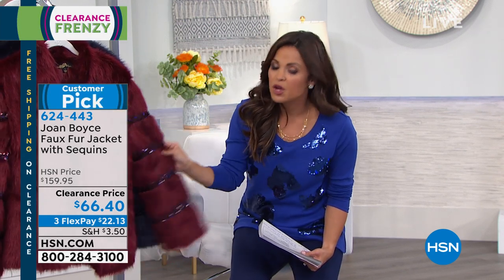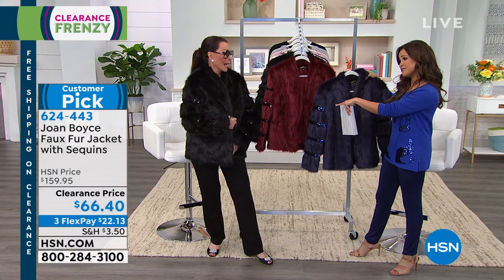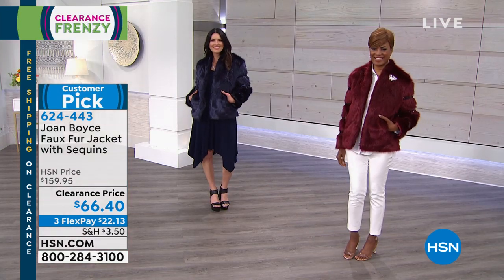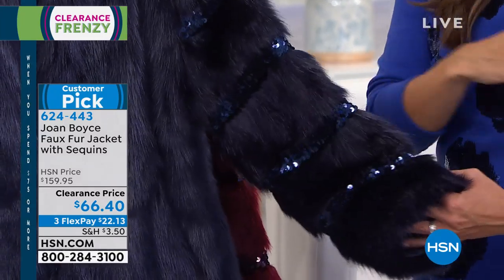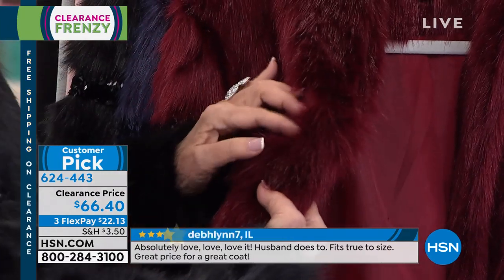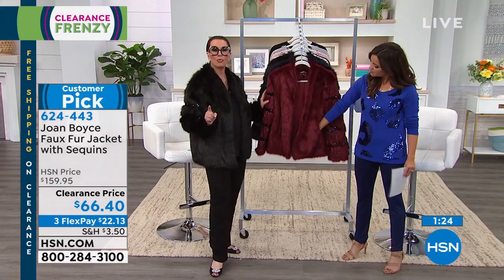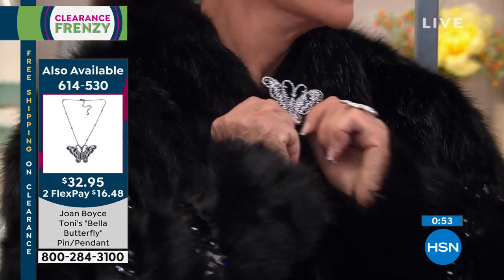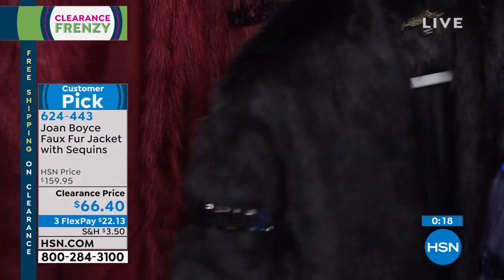Joan Boyce Faux Fur Jacket with Sequins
The weather outside? Frightful. The feeling in this jacket? Luxeful! Glam and cozy faux fur pair with playful spangles to make tucking into Joan's jacket a stylishly toasty affair.